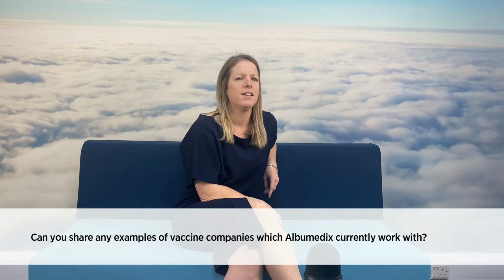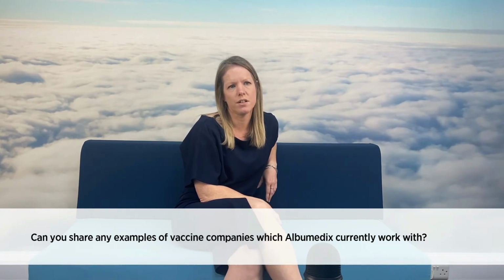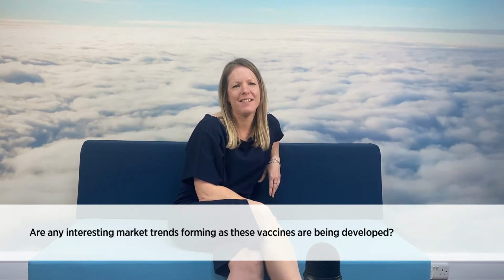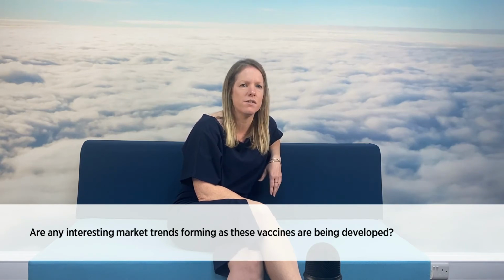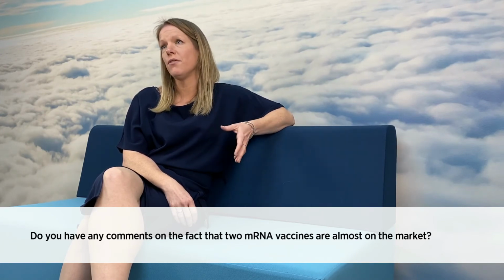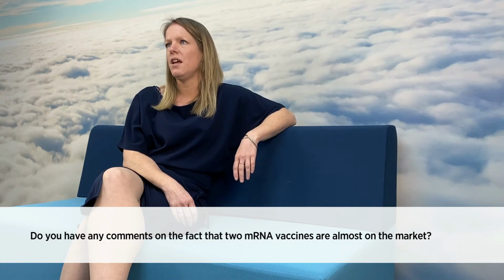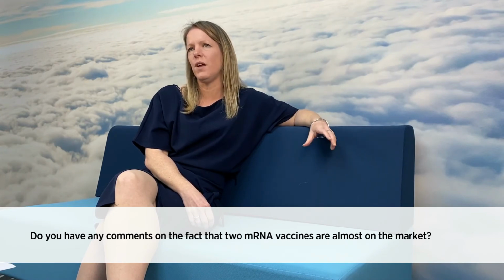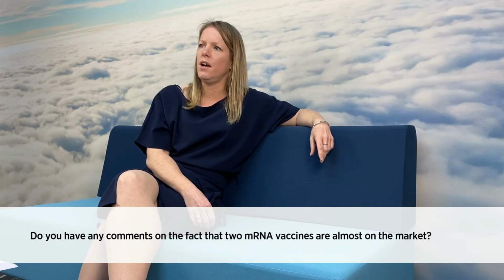Commercial outlook following new COVID-19 vaccine developments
Business Development Director in Europe for Albumedix Ltd., Joanna Hay, reviews the medical landscape of COVID-19 vaccines currently in development and reflects on what this tells us about market trends and the future of vaccine development.